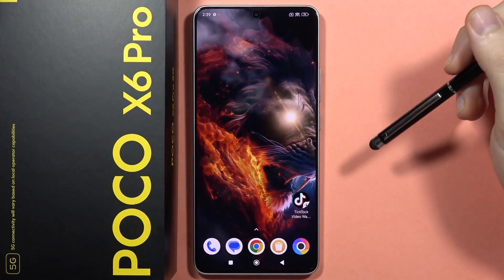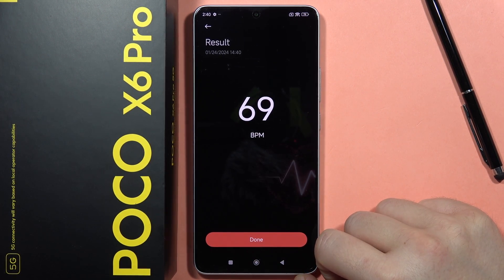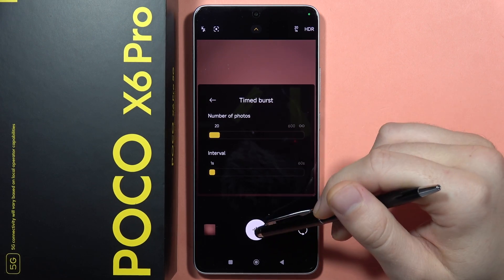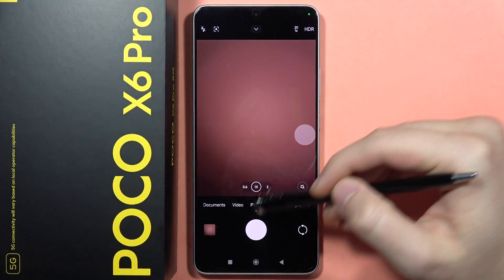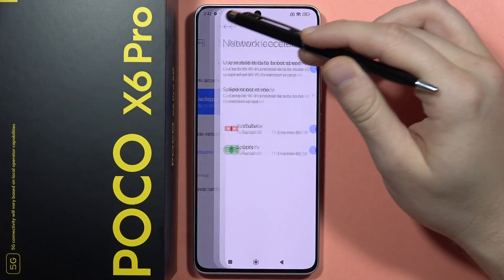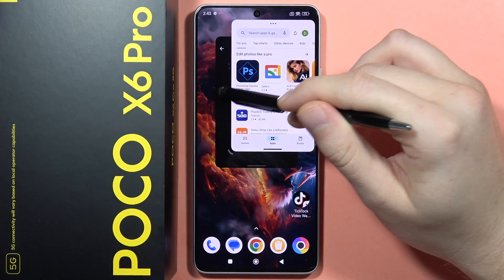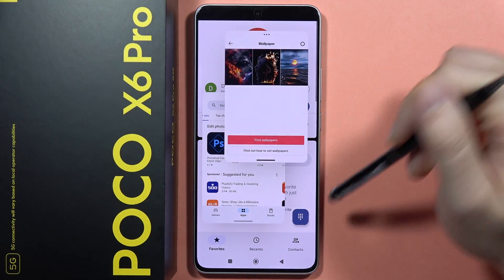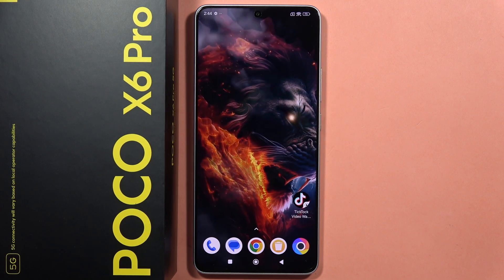POCO X6 Pro: Tips & Tricks You Need to KNOW!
Unlock the full potential of your POCO X6 Pro with essential tips and tricks in this comprehensive how-to devices tutorial. Discover expert insights and step-by-step guidance on optimizing your device's performance. Join us as we share valuable tips and tricks that you need to know, ensuring you make the most out of your POCO X6 Pro experience.